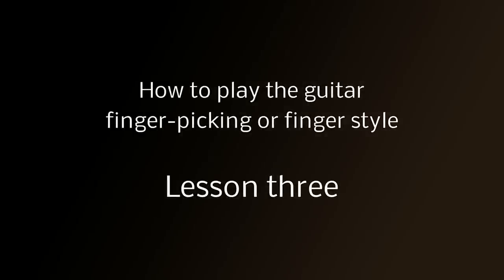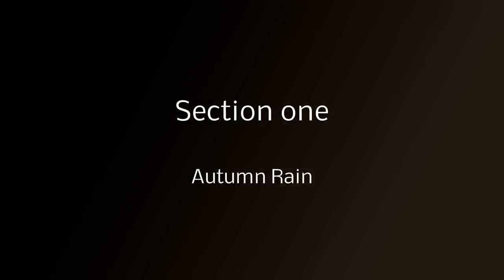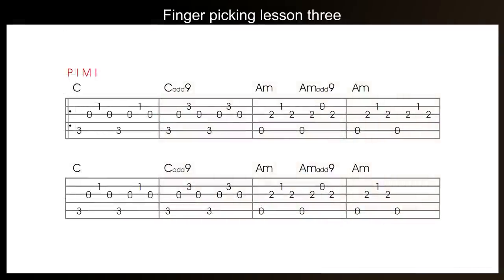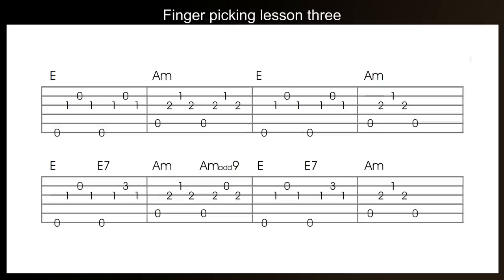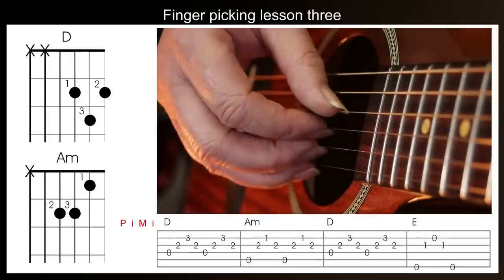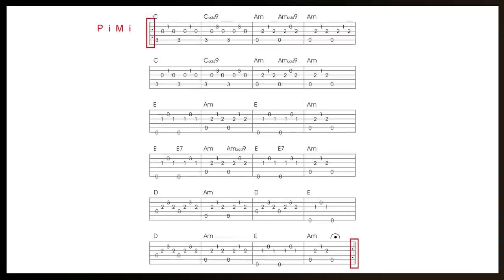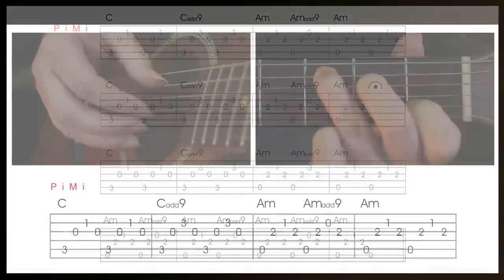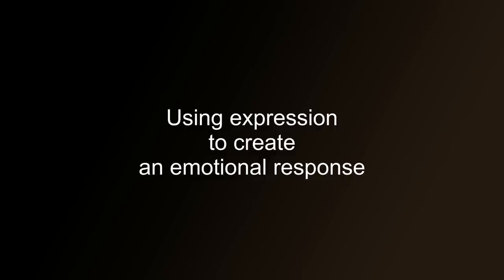Guitar Lesson 3, how to play fingerstyle guitar (fingerpicking guitar for beginners)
How to play fingerstyle or fingerpicking guitar lessons 3.
This is the third fingerpicking guitar tune in the fingerpicking cause as we continue it develop our fingerstyle technique over the next few weeks.  This video is part of a complete guitar course in finger picking guitar.

If you follow this guitar cause in order you will find that the easy guitar lessons are perfect for beginner guitarists.  If you want to learn how to play the guitar properly, use our easy guitar lessons and guitar causes to learn how to play the guitar.

Fingerpicking style guitar is used in virtually all styles of music and therefore is really useful to learn.  Whilst finger picking guitar is most associated with acoustic guitar you don't need to learn finger picking guitar on an acoustic guitar as it can sound just as good on an electric guitar.  Finger style guitar is used in classical guitar, folk, bluegrass, rock, blues, jazz and virtually any style of guitar you can mention.

All the guitar lessons will be listed above and will be in the playlist below, but If you want to be notified when new videos are uploaded please subscribe and allow notifications.

The eBooks of these lessons that can be viewed completely free online are at;